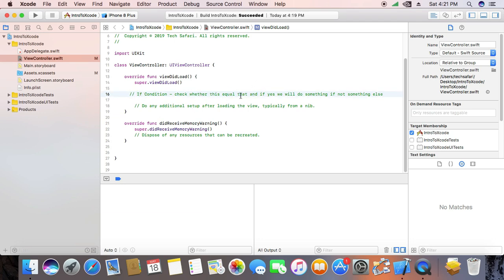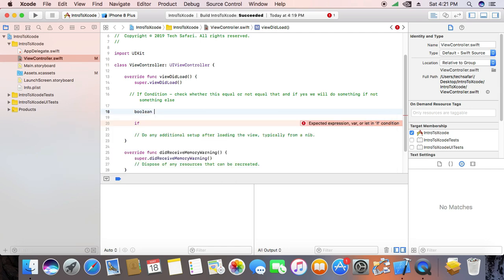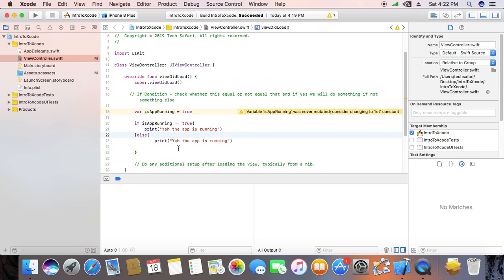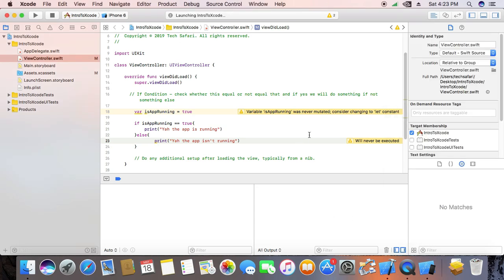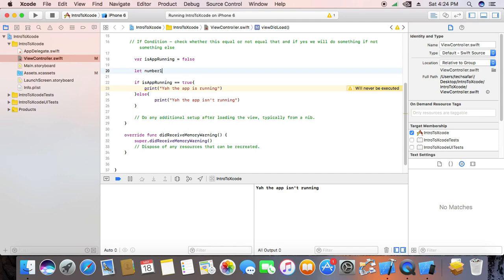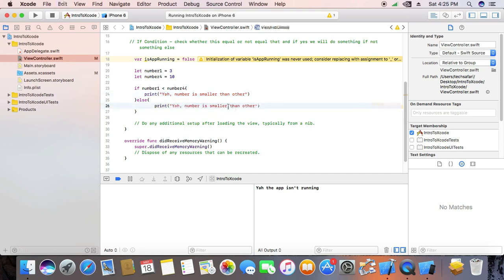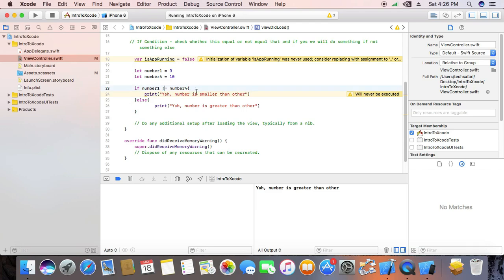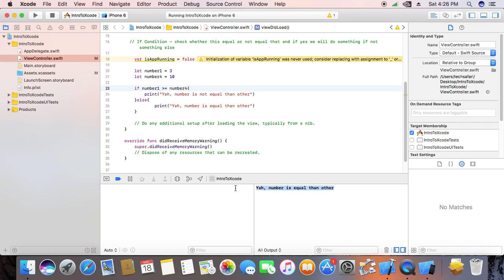Playing With If Statements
Hi! In this video I'll show you about If Statements in Swift!

In this video I'll cover:
• If Statements
• If Else Statements
• Else Statements